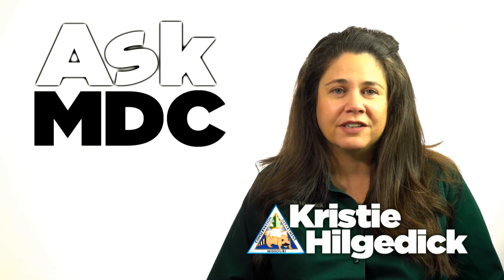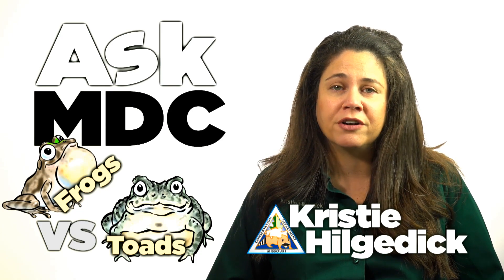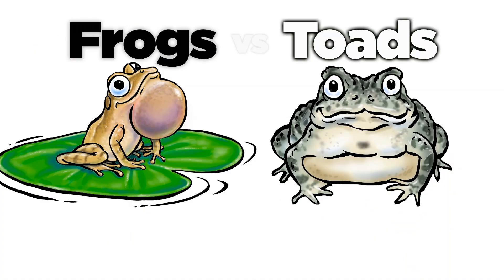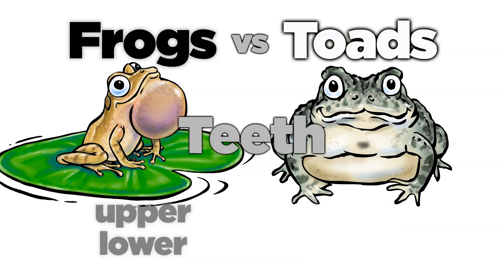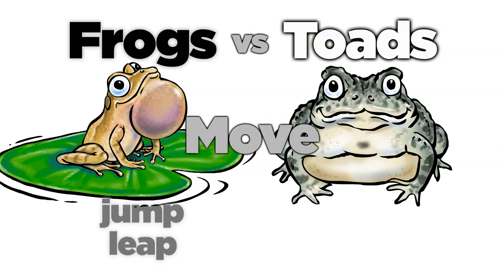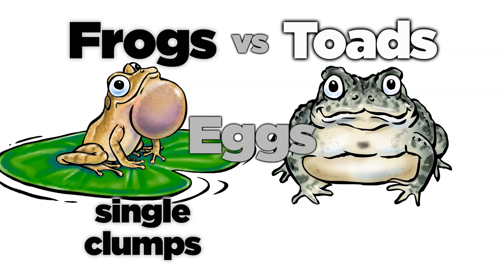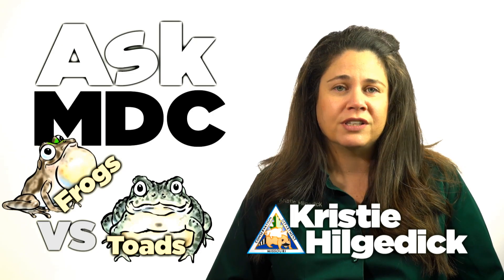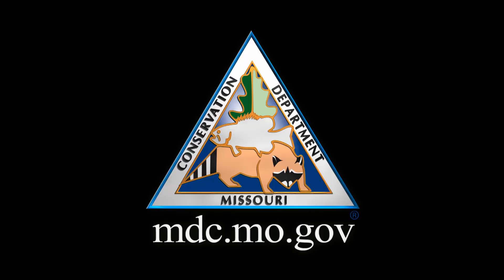Frogs vs Toads - AskMDC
FROGS vs TOADS – You see and hear them near water and wooded areas. But how can you differentiate between these two amphibians? AskMDC provides some answers in this short video.